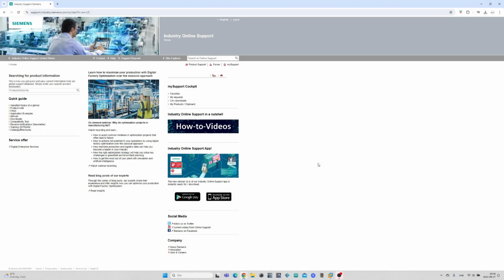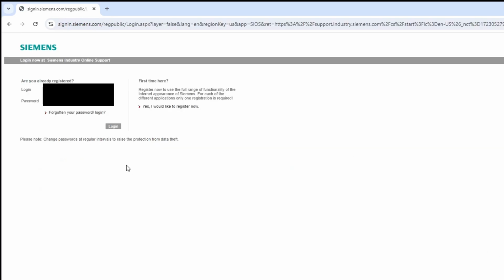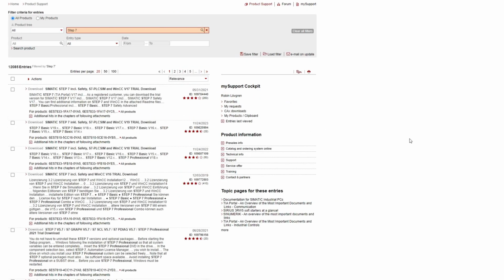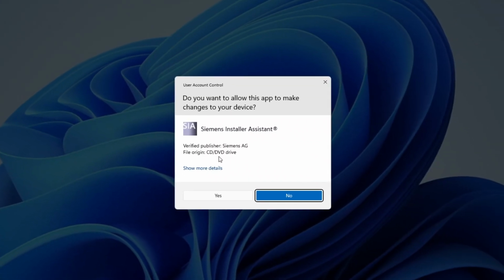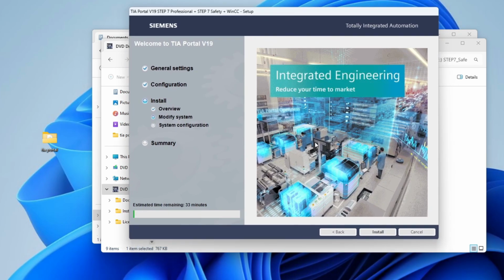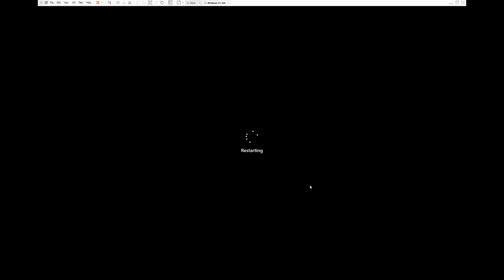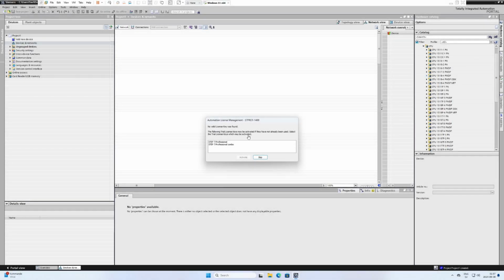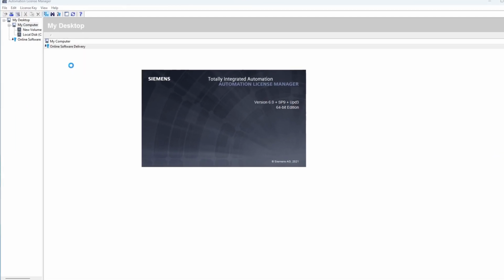How to download TIA portal | Siemens PLC software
Hello everyone. In this video we will go through how to download the PLC programming software from Siemens called TIA Portal.

-- Useful links --